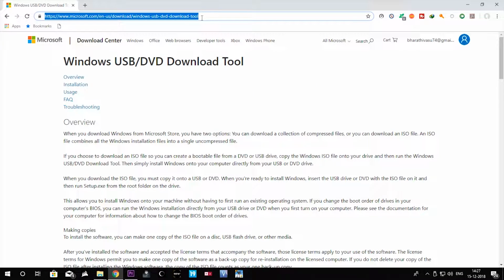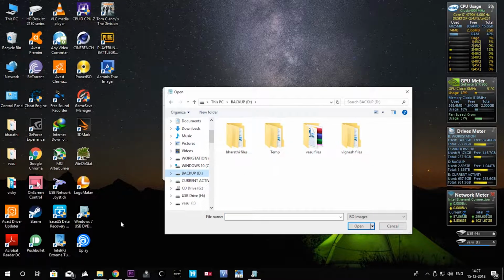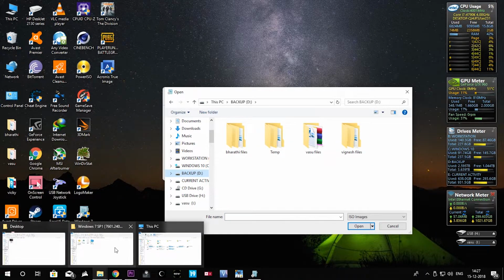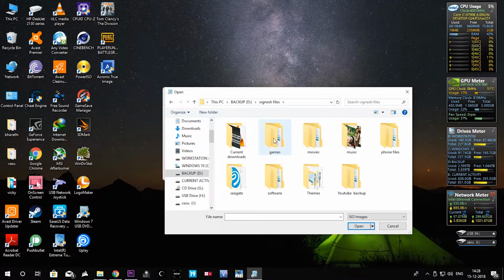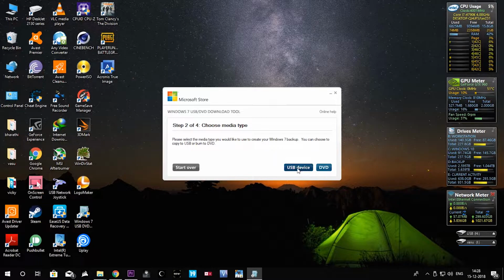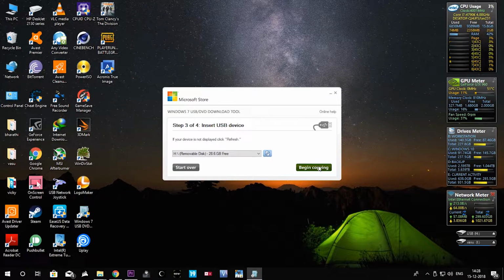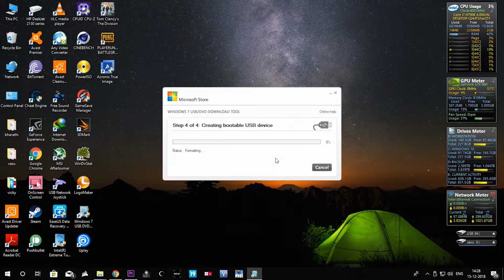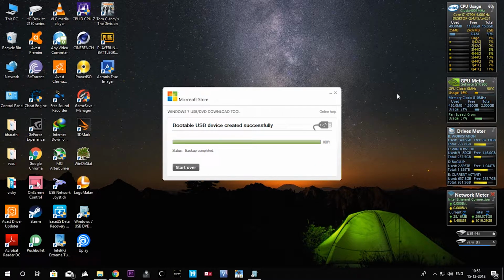HOW TO MAKE YOUR PENDRIVE BOOTABLE I WINDOWS 7, 8 1 ,10 I EASY TUTORIAL